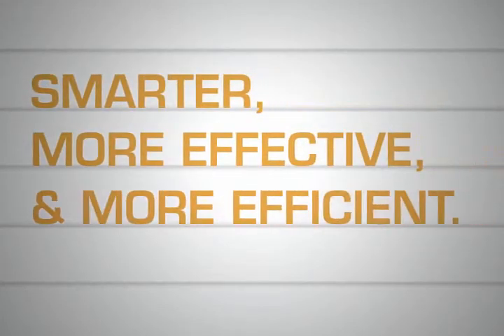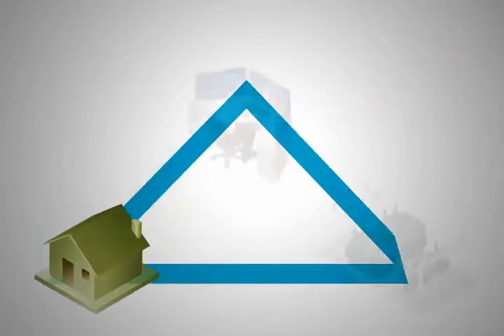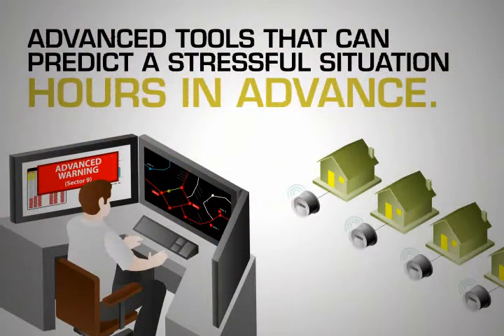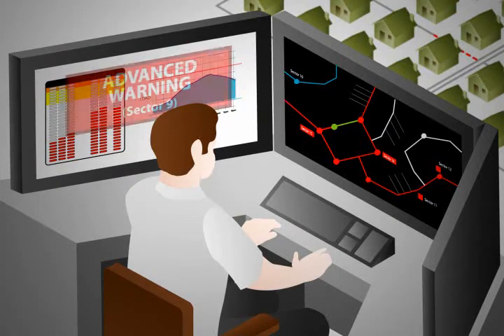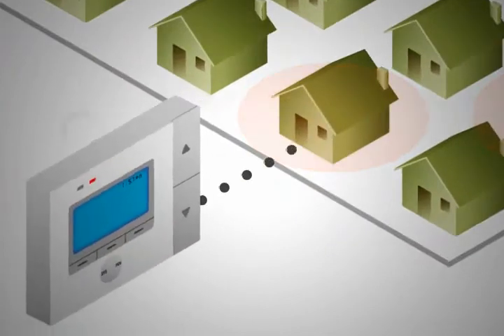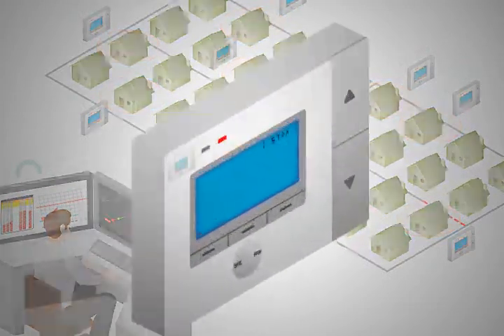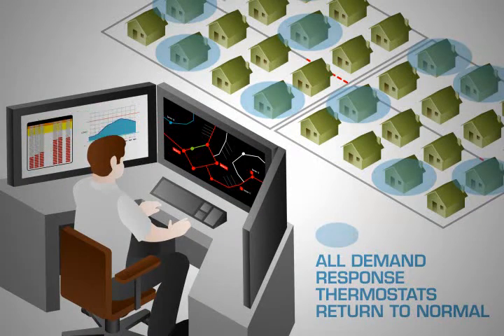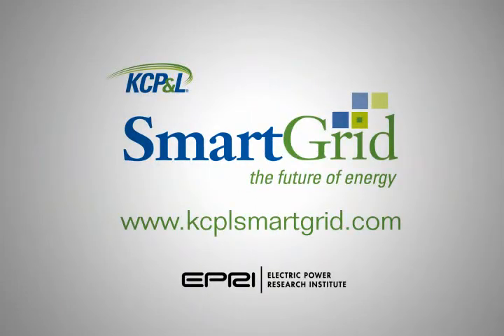KCP&L/EPRI Smart Grid Demonstration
The KCP&L Smart Grid Demonstration project, which is also one of the EPRI Smart Grid Demonstration Host-sites, is using some cutting edge Smart Grid technologies in the Kansas City area.